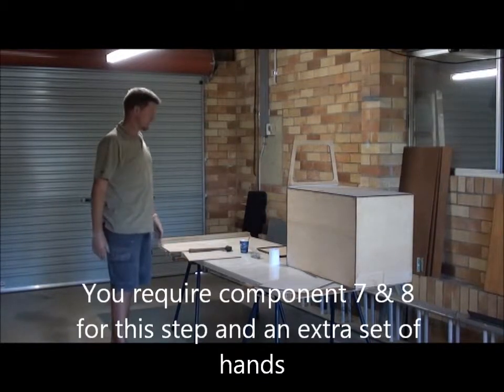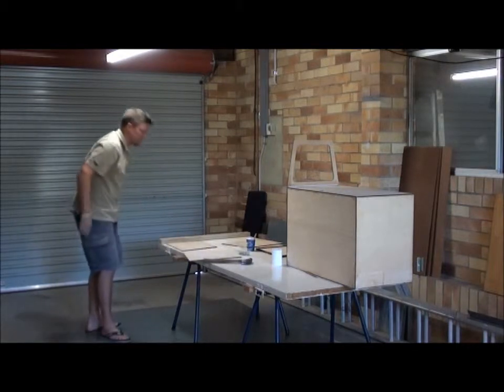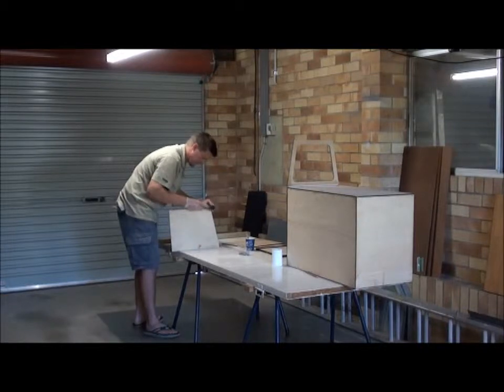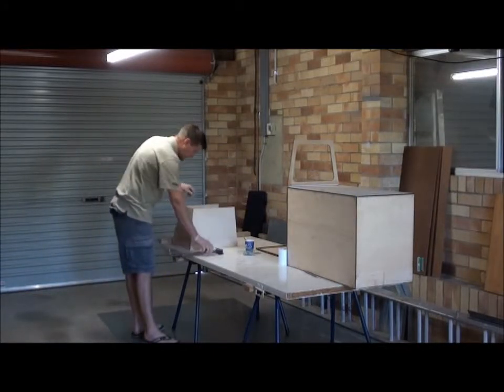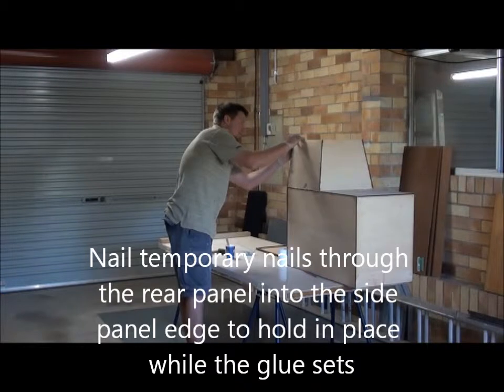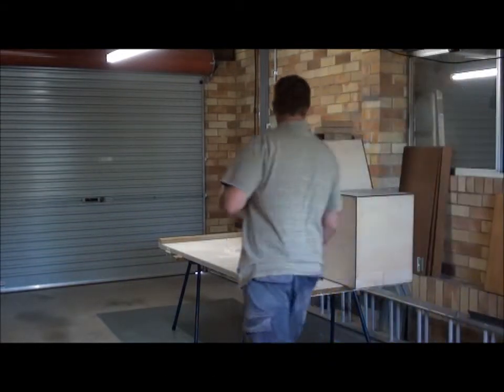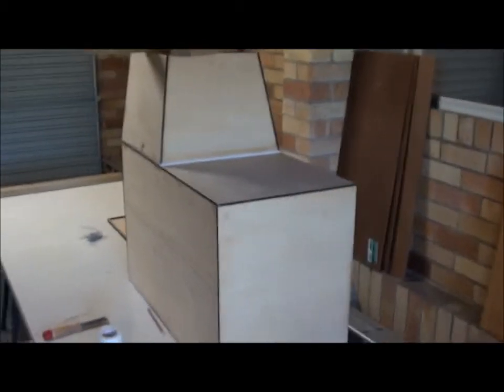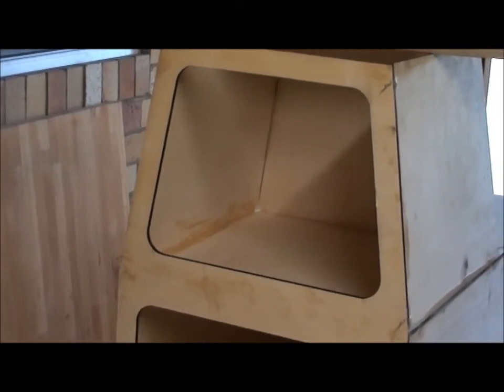Tinny Console Assembly Video # 7 Step 5